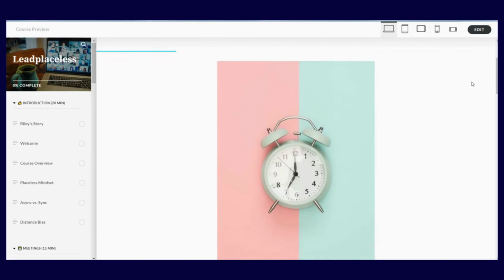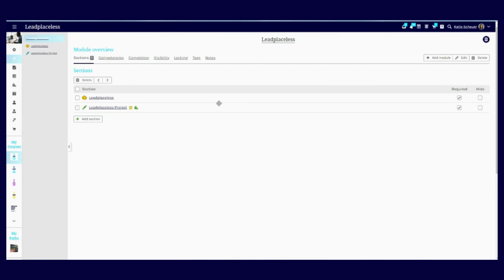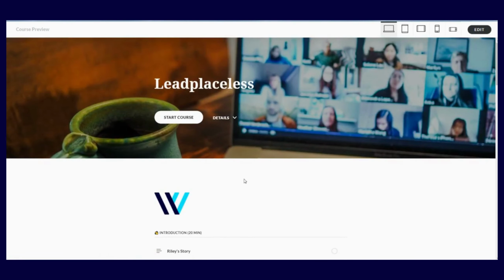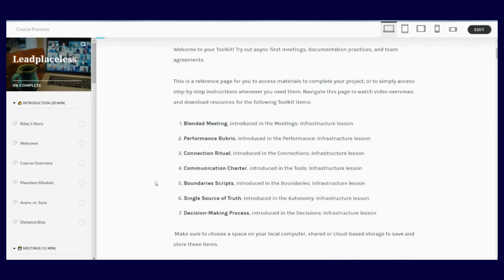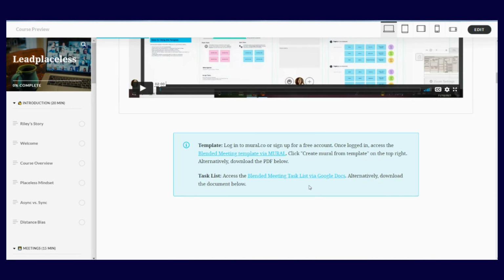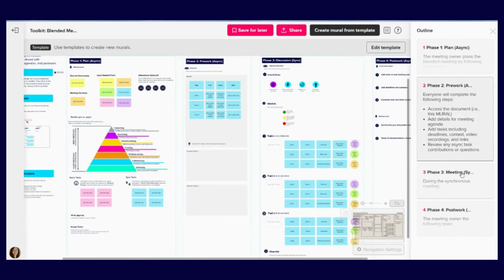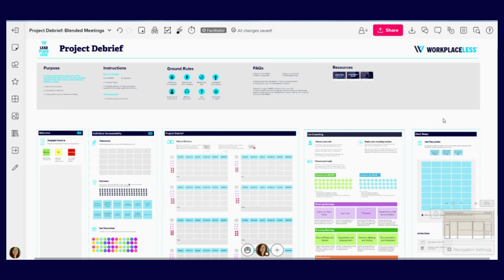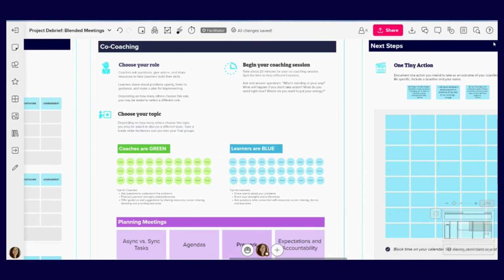Virtual Leadership Training - Your Questions Answered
This video answers the most commonly asked questions about virtual leadership training and gives a preview of our own Leadplaceless program.

0:00 Intro from our Head of Learning Experience, Katie Scheuer
0:20 Answer Q "I've been working and leading remotely for a couple years, why do I need training"?
0:55 Answer Q "Who benefits from virtual leadership training?"
1:36 Answer Q "How is virtual leadership training different from general skills training?"
2:08 Answer Q "What is the format of a best-in-class virtual leadership training?" with Leadplaceless format as an example
2:35 Leadplaceless virtual leadership training eCourse preview
3:54 Leadplaceless project example preview
5:04 Leadplaceless optional project debrief example preview
5:42 Answer Q "What is the time commitment for the Leadplaceless virtual leadership training?"
6:13 Answer Qs about Leadplaceless course customization
6:34 Thanks for watching!